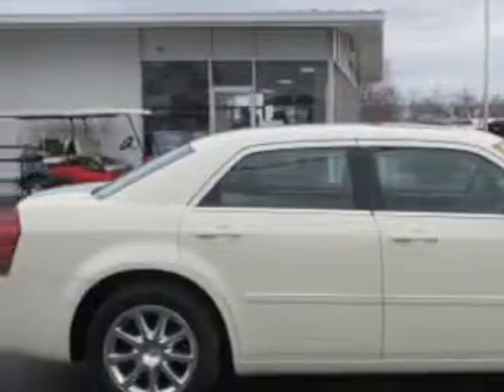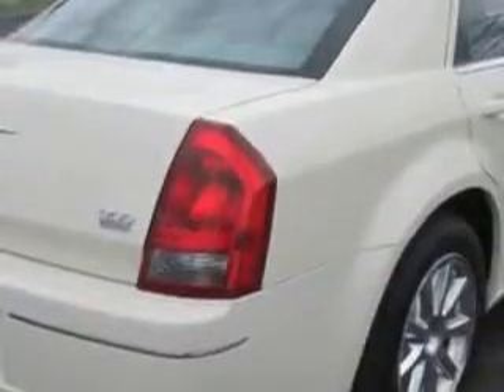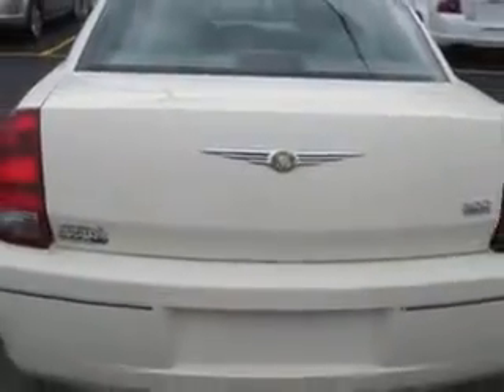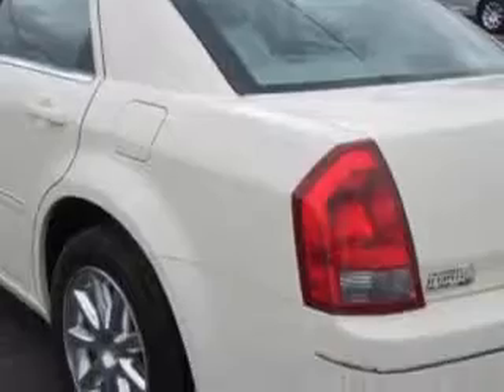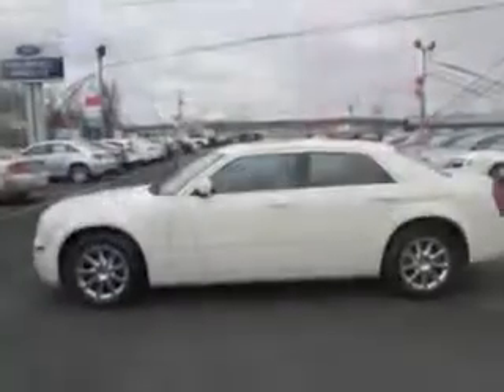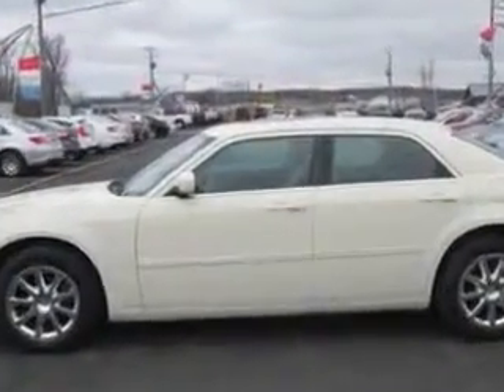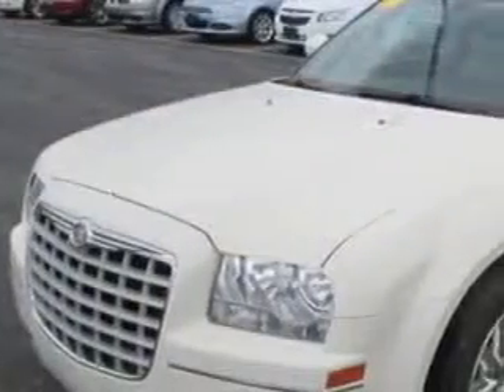2007 Chrysler 300 J Wilderman Autoplex New/Used Mt Carmel, IL 62863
Chrysler You will love this Cool Vanilla Clearcoat Chrysler 300 4 Dr Sedan, equipped with a 6 Cylinder engine and an automatic transmission with 69,353 miles. Enjoy this great car with features like Remote Power Door Locks, Automatic Climate Control, Leather Wrap Steering Wheel, Leather Upholstery, Dual Climate Control, Power Moon Roof, Keyless Entry System, Steering Wheel Audio Controls, 5 Passenger Seating, Heated Outside Mirrors, Heated Seats, Alloy Styled Wheels, Auxiliary Audio Input, Power Driver and Passenger Seating, Tire Pressure Monitoring System, Rear Bench Seat, on steering wheel audio and cruise controls, and much more. Enjoy the drive and have peace of mind in this Chrysler 300. See us at J Wilderman Autoplex New/Used today!
MILES: 69,353
VIN:2C3KA53G77H683143

1422 West 9th St.